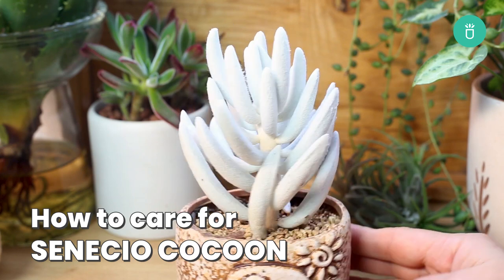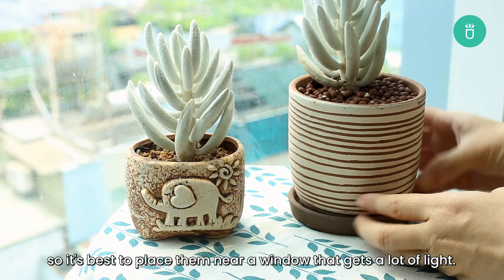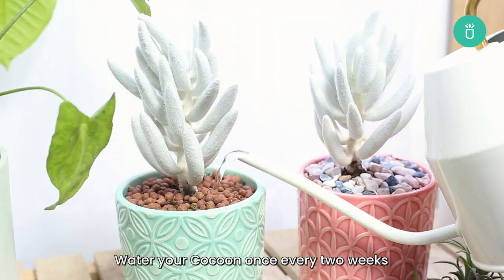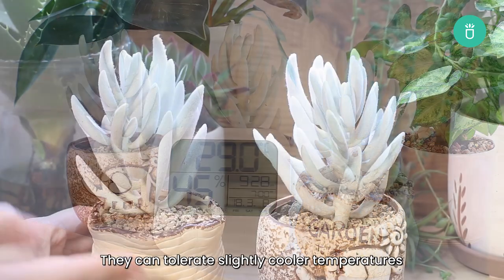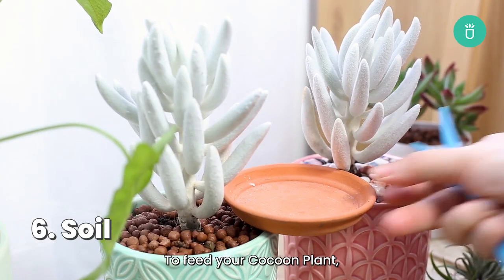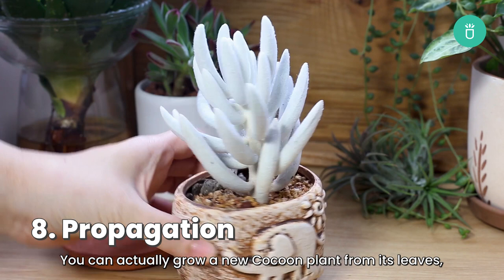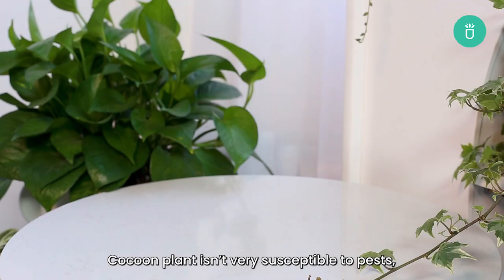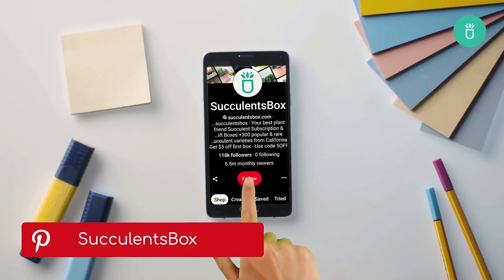BEST TIPS | HOW TO CARE FOR COCOON PLANT | SCENECIO HAWORTHII COCOON | WOOLLY SUCCULENT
Out of the succulent family, Senecio Haworthii 'Cocoon Plant' is one of the most tantalizing dwarf plants! It has some frosty gray cylindrical cacti-like with bright silvery-white hairs leaves, which makes it a perfect addition to any succulent arrangements. In addition, Cocoon Plants are extremely resistant to drought, if you are someone who tends to miss occasional watering, this is the ideal plant for you. In this video, we'll share with you the best tips to take care of this hardy succulent!
Timecode:
0:00 Intro
0:16 1 - Toxicity
0:28 2 - Lighting
1:00 3 - Watering
1:38 4 - Temperature & Humidity
1:59 5 - Soil
2:17 6 - Fertilizer
2:26 7 - Potting
2:53 8 - Propagation
3:40 Outro